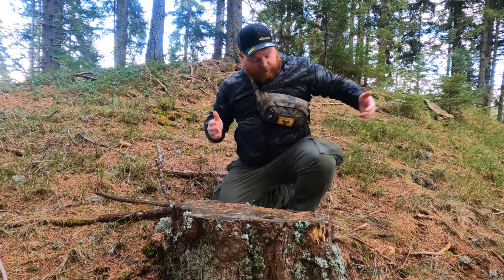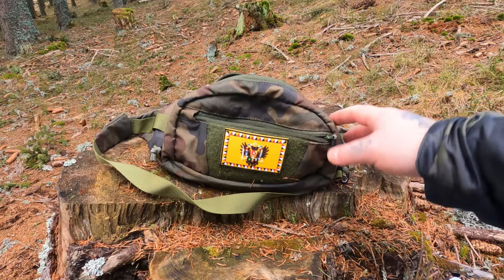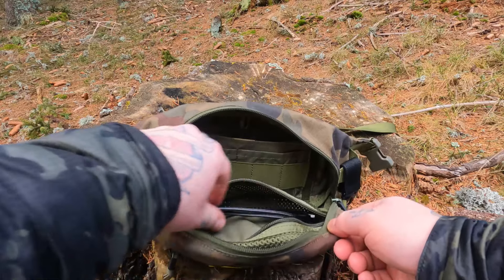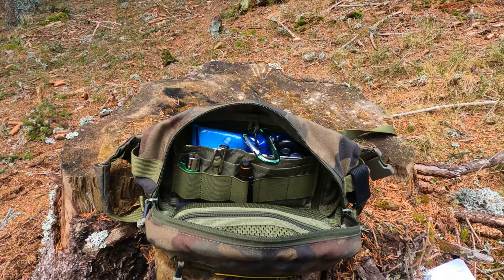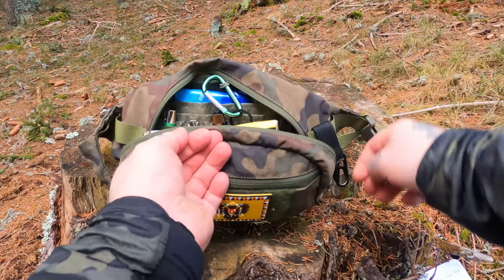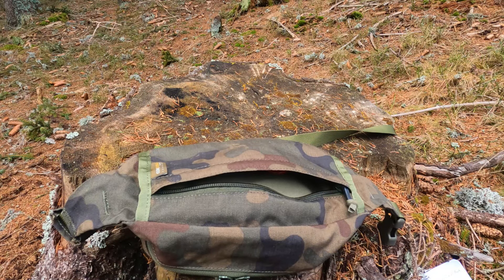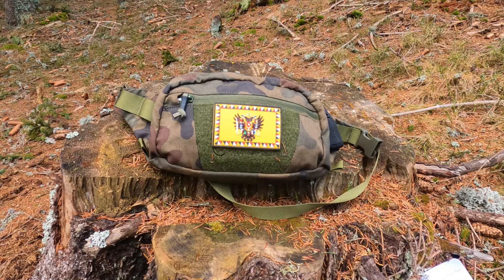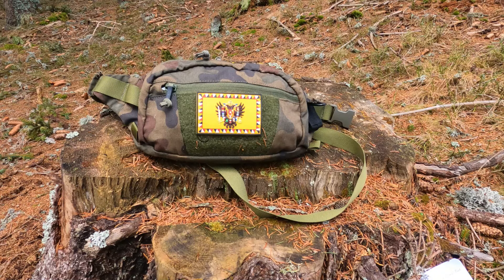Meine EDC-Pack | Helikon-Tex Bandicoot Waist Pack | Gear & More | Bushcraft Österreich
Meine persönliche EDC-Tasche, so wie ich sie zurzeit mit mir trage. Ab und an wird auch was ergänzt oder ausgetauscht. Ganz klar

Über ein Gefällt mir, Abo oder Feedback würd ich mich sehr freuen 🙂

►►► Hier geht's zu den Social  Media Kanälen

►►► Partner & Friend's

►►►Meine Ausrüstungsgegenstände:

►Bekleidung:

★ !Solid Luki Herren Fleecejacke
★ Pentagon Artaxes Softshell Jacke
★ TACVASEN Slim Fit Herren Baumwollhemd Outdoor
★ Goodthreads Herren casual-pants Slim-fit Cargo Pant
★ Lowa Herren Renegade GTX
★ DANISH ENDURANCE Merino Wandersocken
★ Helikon-Tex UTS multicam
★ Helikon-Tex UTP Urban Tactical Pants
★ Hellikon-Tex Wolfhound Hoodie Jacket
★ MIL-TEC Poncho Ripstop
★ Mil-Tec GI Boonie Hut MIL-TACS AU

►Pouches, Rucksäcke & more:

★ Gonex Trinkrucksack mit 3 L Trinkblase
★ Tasmanian Tiger Raid Pack MK III
★ Tasmanian Tiger Canteen Pouch MKII MC Multicam
★ TsunNee Taktisch Flaschenhalter
★ Tasmanian Tiger Medic Pouch Set
★ Helikon-Tex Essential Kitba
★ Flintronic Taktische Hüfttaschen

►Kochen, Feuer & Wasser:

★ Odoland Camping Teekessel 1.2L
★ Kela 10590 Espressokocher
★ Platypus Platy Bottle
★ Trangia Spiritusbrenner für Sturmkocher
★ Draper 30309 Asbestfreie Lötmatte
★ Awroutdoor Campingkocher Winddichter Gaskocher mit Piezozündung
★ 720°DGREE Trinkflasche “uberBottle“ softTouch
★ Sawyer MINI PointONE Filter
★ Keith Titan Feldflasche mit Feldbecher
★ Awroutdoor Campingkocher mit Piezozündung
★ iBasingo Titan Geschirr Set
★ Lixada Titanium Topf Set

►Messer & Werkzeuge:

★ Old Bear L Walnuss Kohlenstoffstahl Taschenmesser
★ Böker Messer Detonation III

►Schlafen & Sitzen:

★ Carinthia Defence 4
★ Carinthia Tropen
★ Hängematte mit Moskitonetz
★ Salewa Mat Lite Matte
★ Nässeschutzplane Elefantenhaut
★ Bundeswehr Isomatte
★ MFH Mehrzweckplane Tarp
★ Helikon Tex SuperTarp 3x3

►►►Kamera-Equipment & more:

★ Universelles Videomikrofon mit Stoßdämpferhalterung
★ EAFU Powerbank mit LED Display 10000 mAh
★ Brifit Kabelloses Thermometer Hygrometer
★ DJI Osmo Mobile 3 Prime Combo
★ EACHINE E520 Drohne mit 4k HD Kamera
★ Canon EOS 2000D Spiegelreflexkamera
★ GoPro Hero 9
★ Walkie Talkie